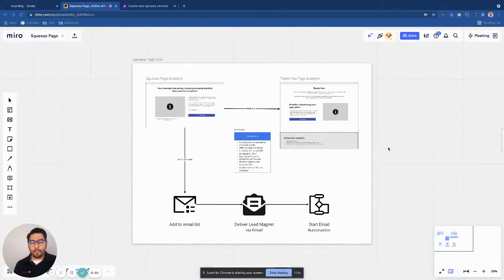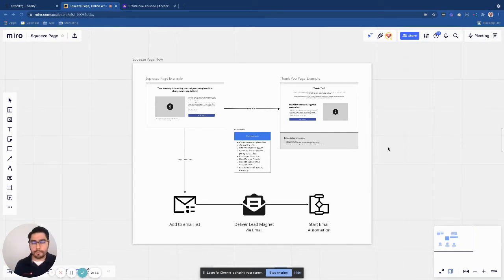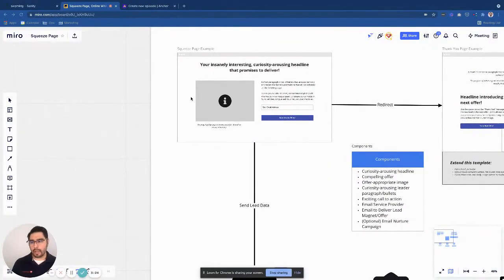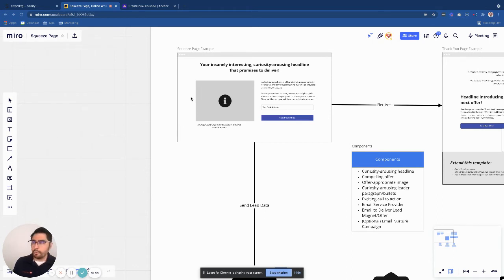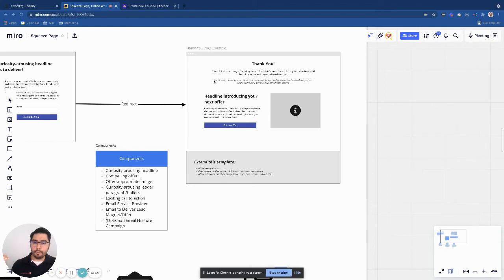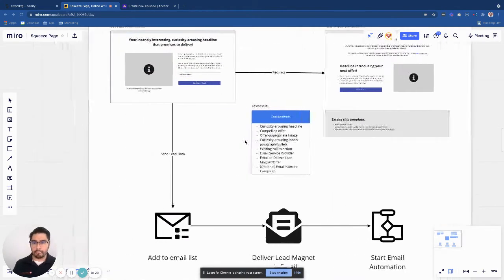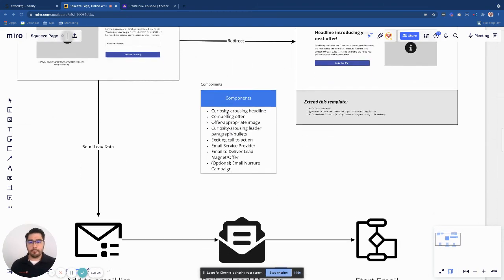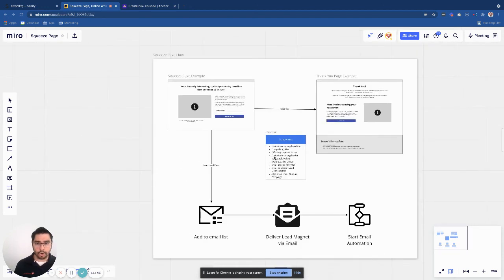Funnel Series: What is a squeeze page and how does it work?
The "Squeeze Page Flow" is a foundational flow for online lead generation. In this episode, we share how the strategy works and how to make it as successful as possible.